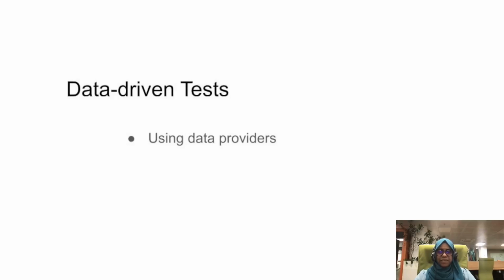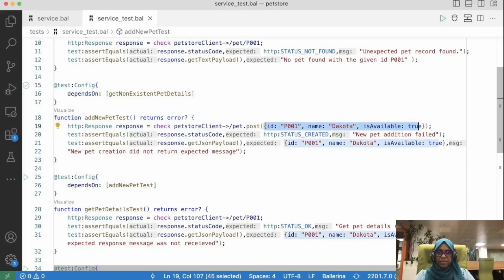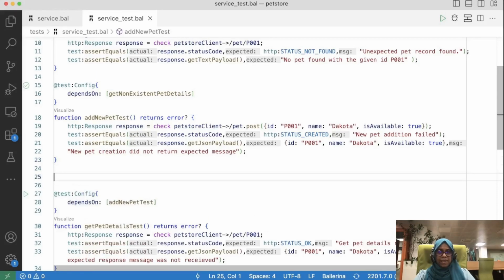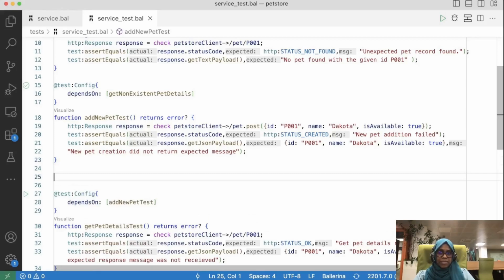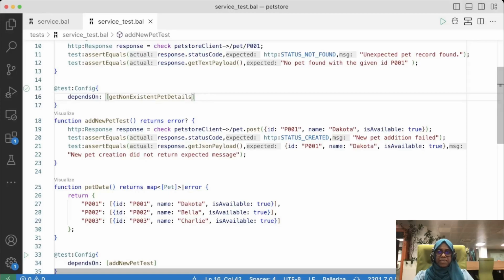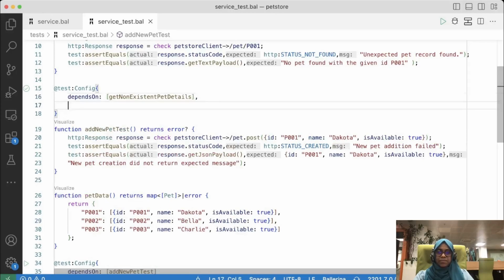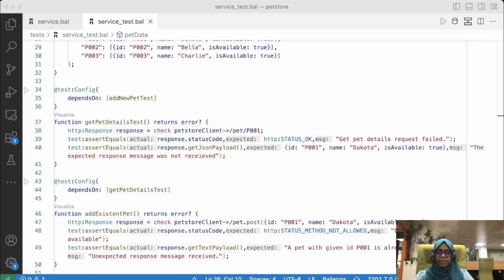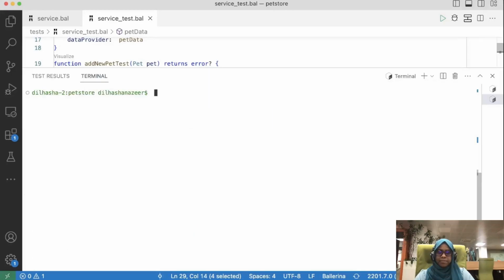Data Driven Tests in the Ballerina Programming Language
In this session, we explore data-driven testing in Ballerina using data providers. These versatile functions feed varying data sets into tests, bolstering the efficiency and flexibility of test execution. With support for diverse return types like Maps of tuples and Arrays of arrays, they prove indispensable. Notably, Ballerina facilitates running specific tests by invoking them based on keys. Dive in to unleash the full potential of data-driven testing in Ballerina!